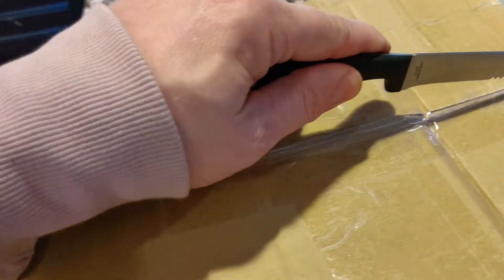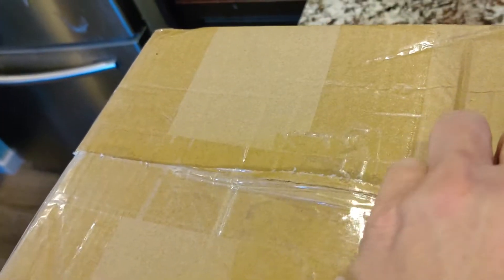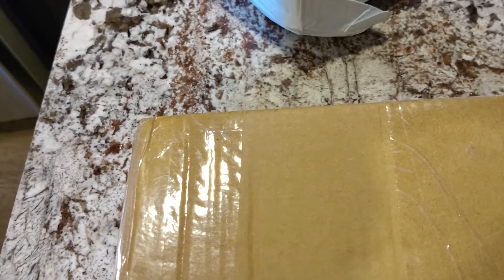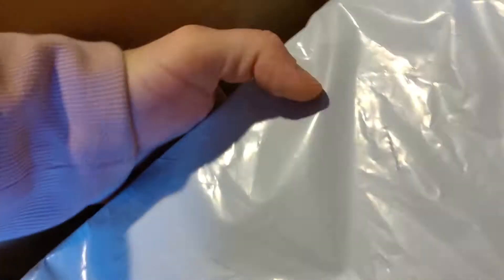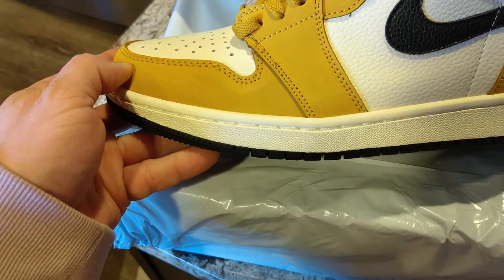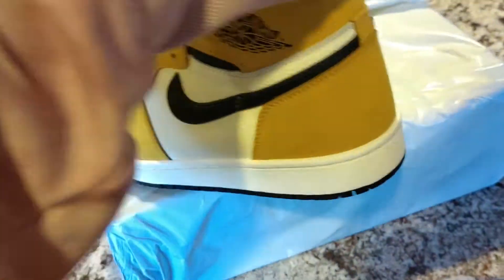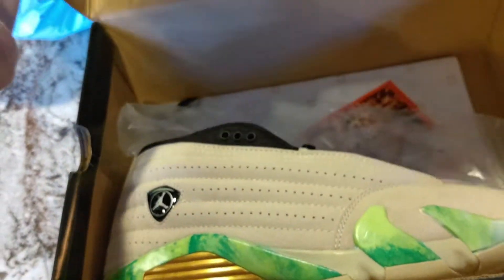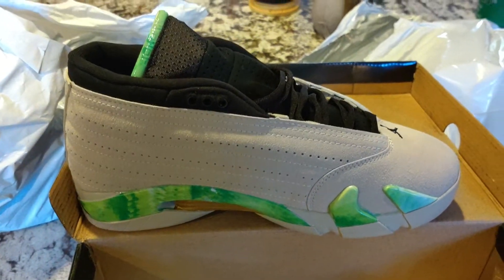Wegobuy Pickup *Fakes*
H12 Budget Rookie of the Year *Crap, Don't Buy*
GeGeWitch AJ14 $25